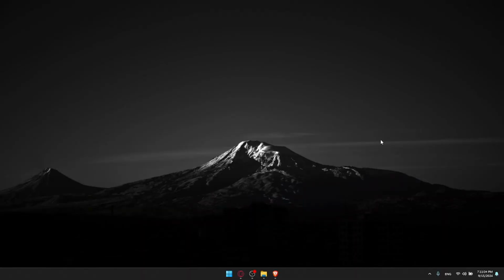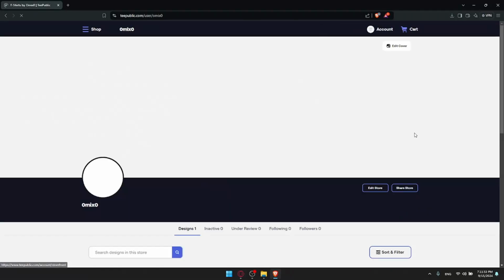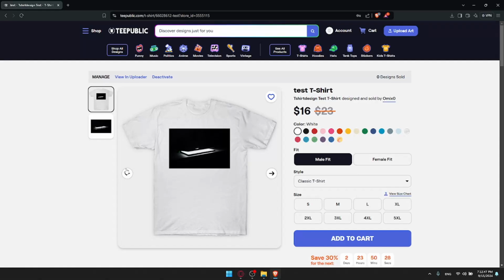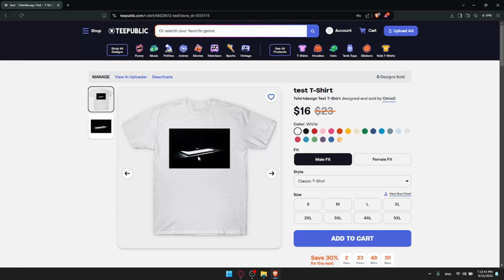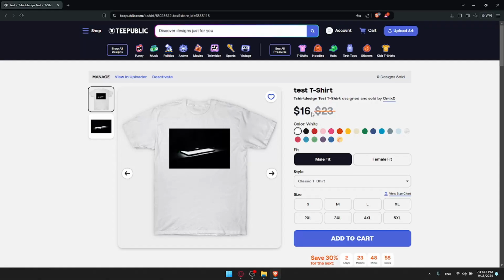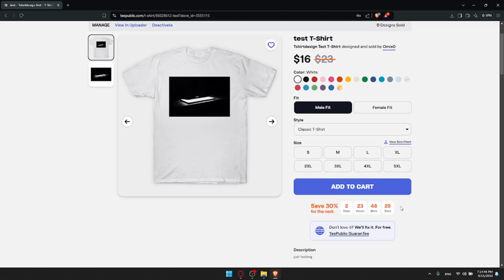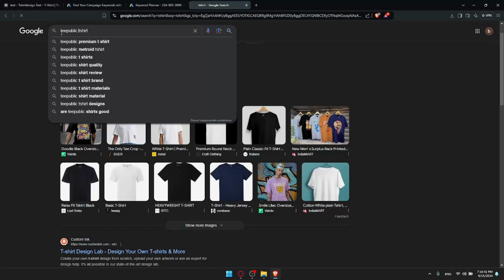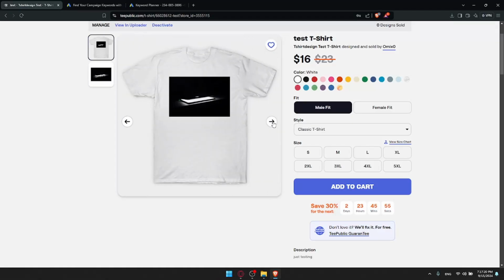How To Increase Sales on Teepublic ! (Full Tutorial)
Today we talk about increase sales on teepublic,print on demand,teepublic tips,teepublic tutorial